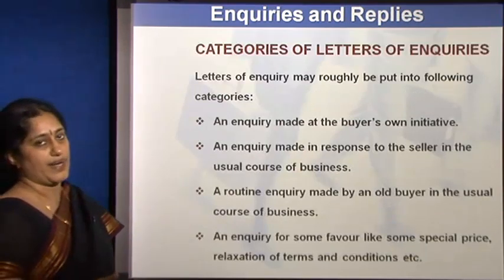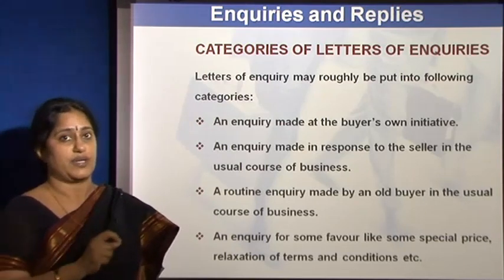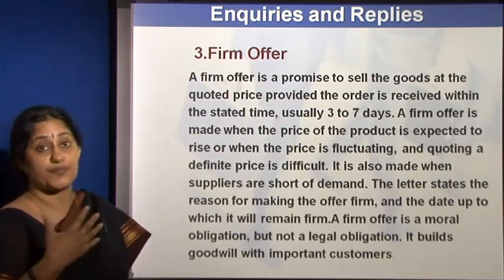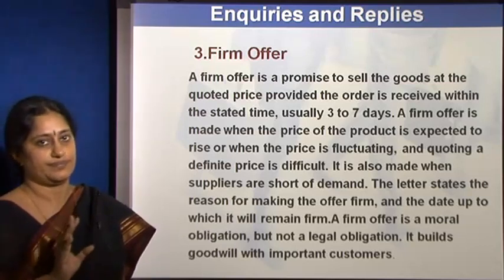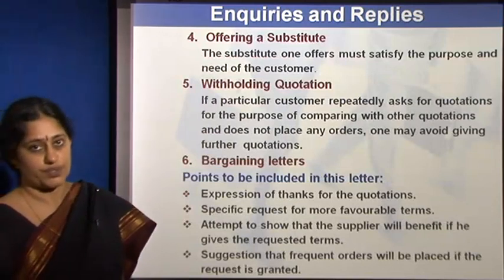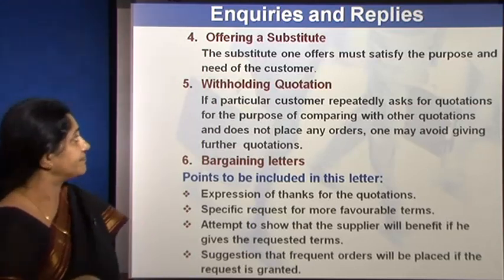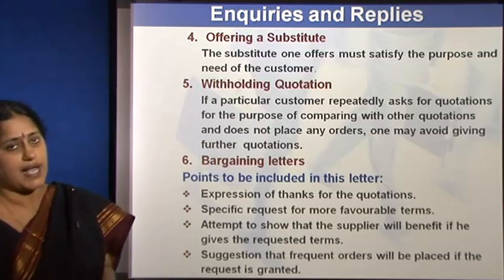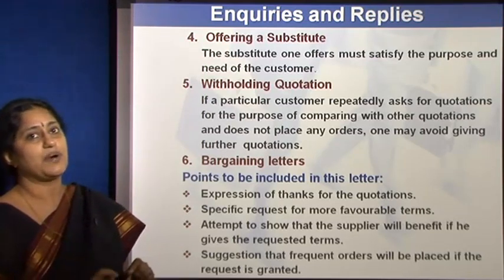Mastering Business Communication: Enquiries and Replies | Essential Tips and Examples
Business Communication: Enquiries and Replies!
Stayinformed with Big Videos
IMPORTANT